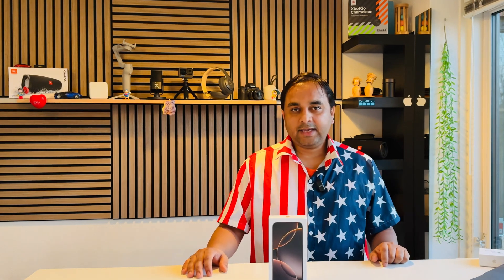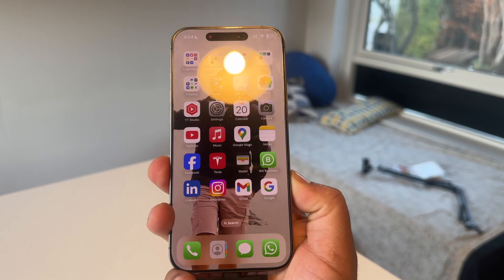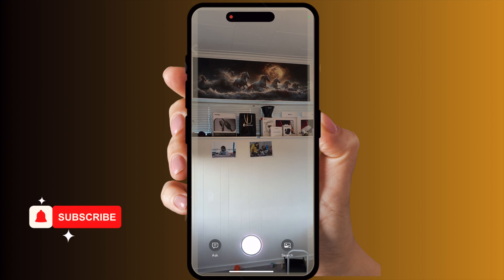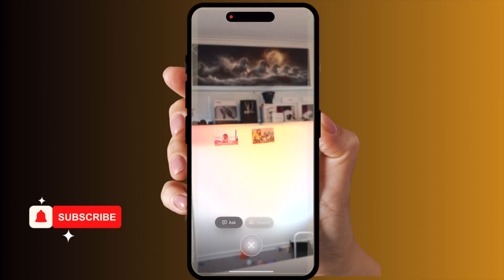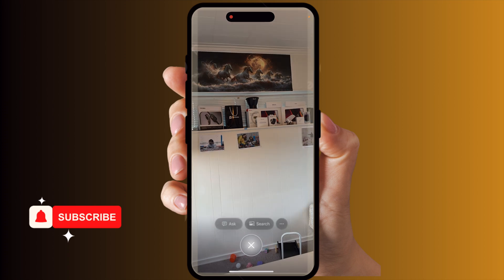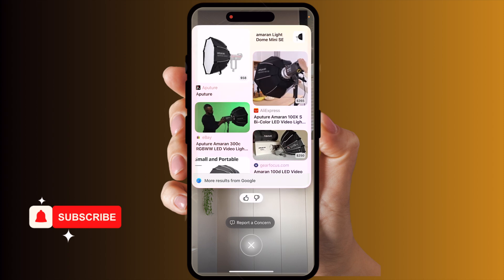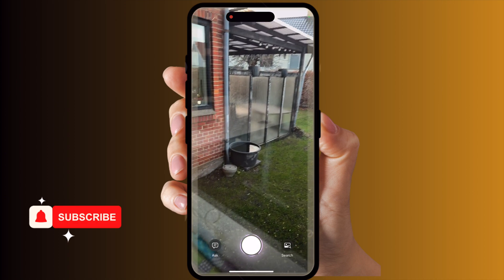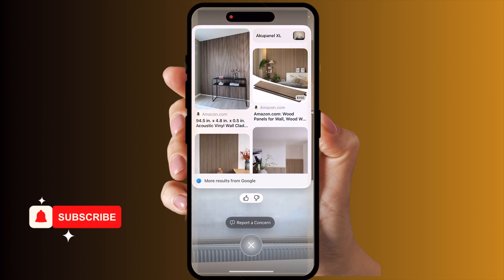Master Visual Intelligence on iPhone 16 Pro Max | Hidden AI Features Unlocked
Discover the incredible Visual Intelligence features on the iPhone 16 Pro Max! 📱 Learn how to unlock its full potential with AI-powered tools for enhanced photo recognition, smart object detection, and real-time translations. This step-by-step guide will help you get the most out of your iPhone’s groundbreaking capabilities. Perfect for tech enthusiasts, iPhone users, and those looking to stay ahead in the world of AI-powered devices. Don’t miss out—watch now and transform the way you use your iPhone! 🚀✨